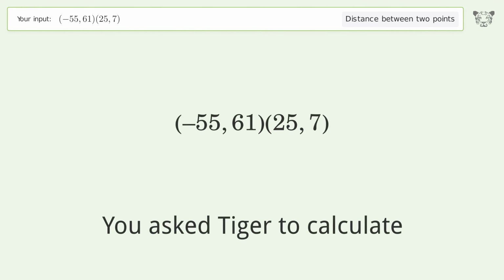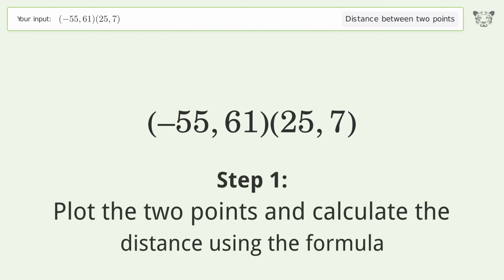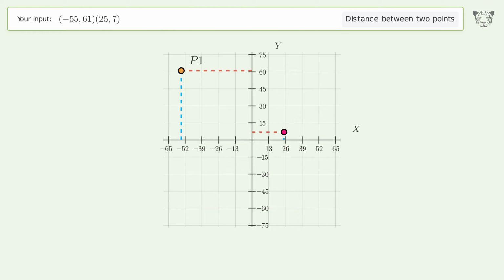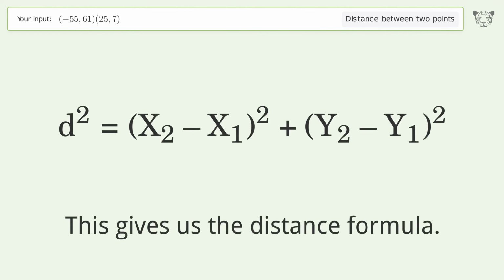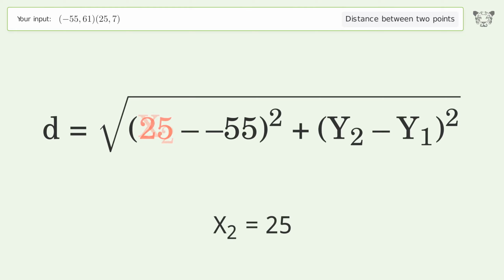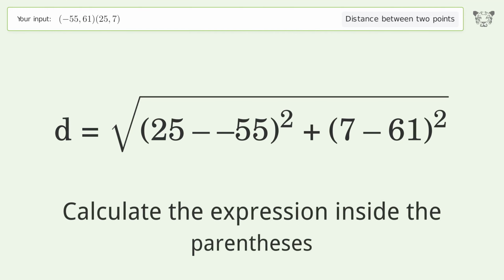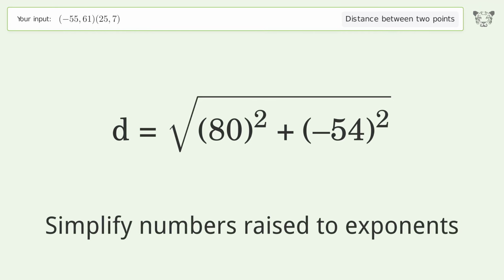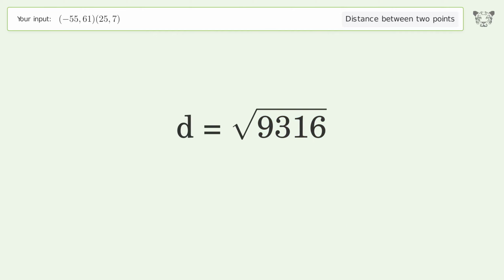Find the distance between two points p1 (-55,61) and p2 (25,7): Step-by-Step Video Solution